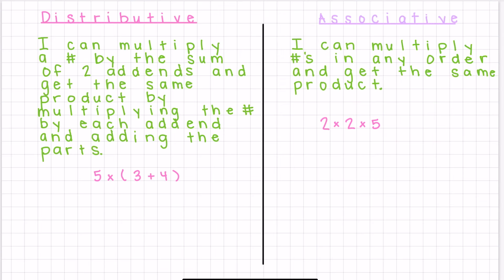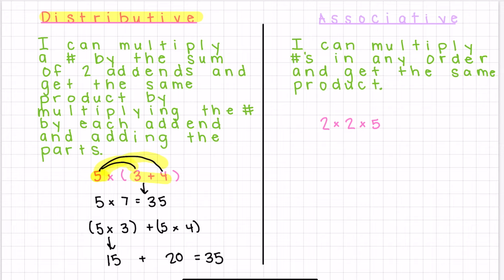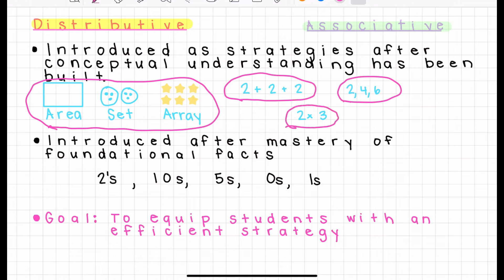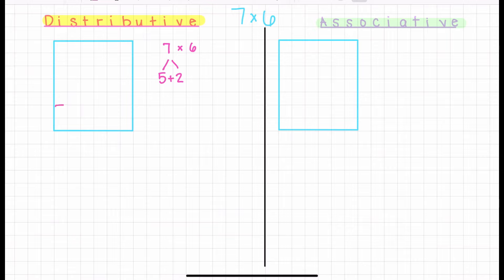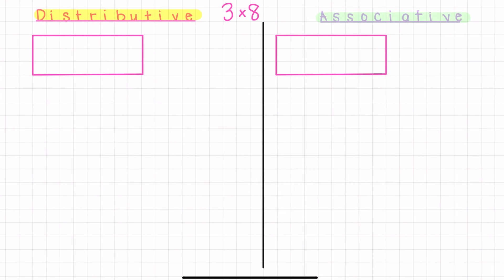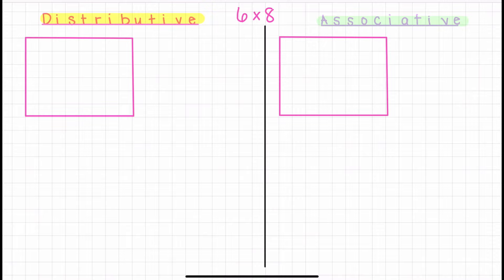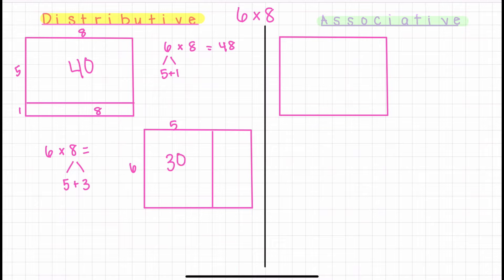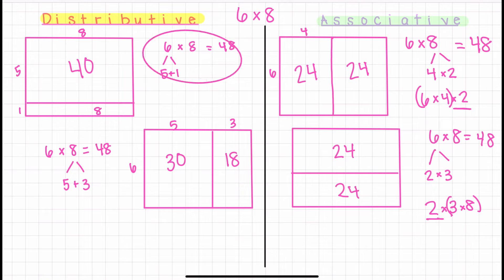Multiplication Properties as Strategies